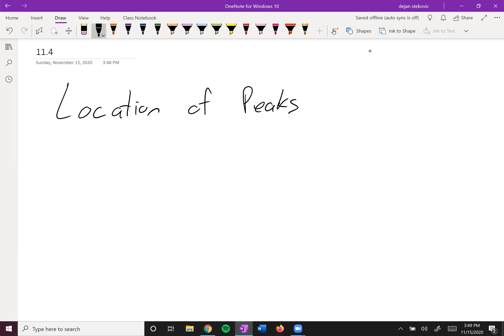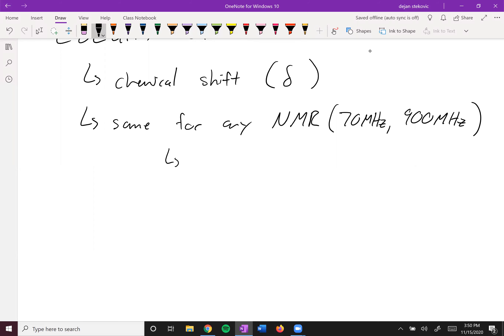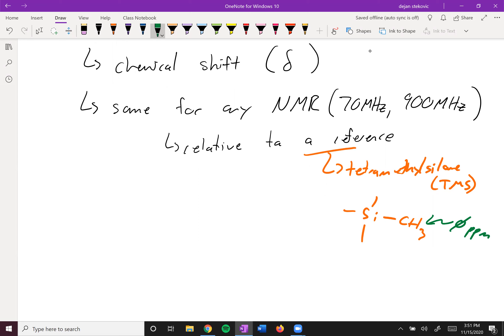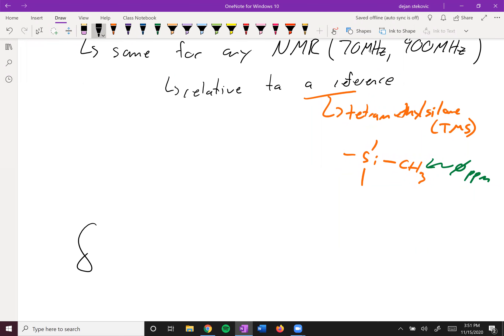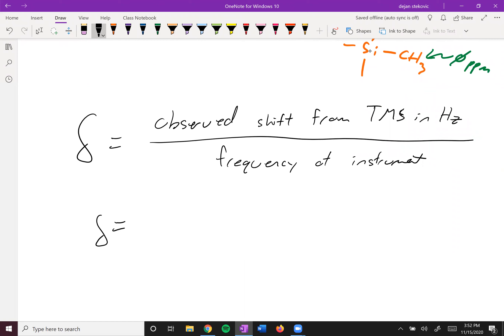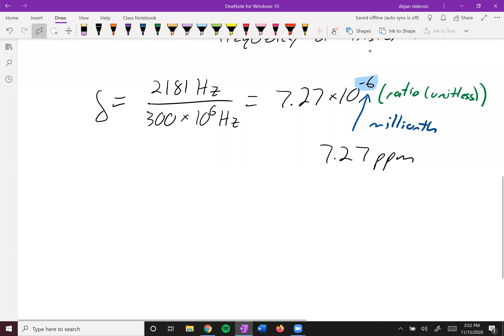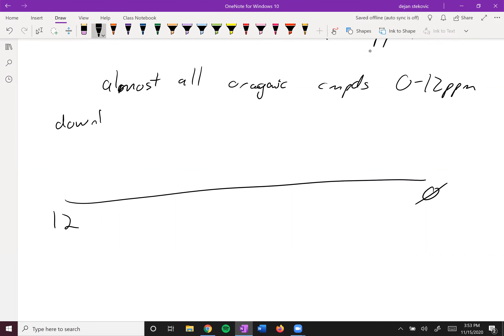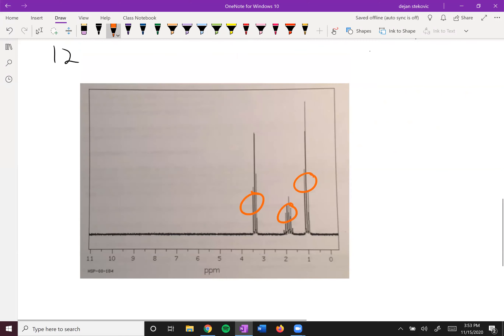CHEM112 11 4 location of peaks